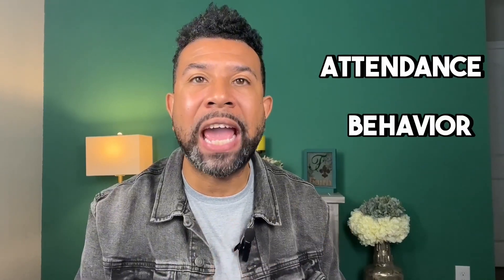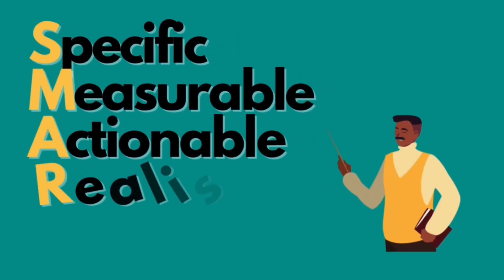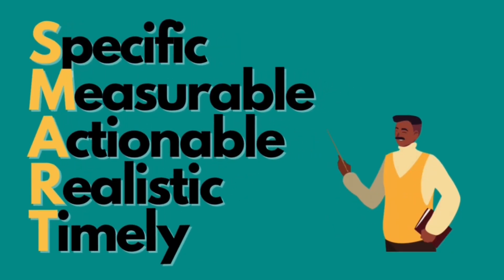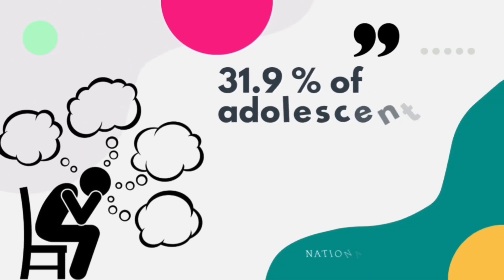📊Advocate for Your Role: Data Driven Decisions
🎥In this video I’ll share how you can advocate for yourself professionally using data. It’s all about data and collaboration!

 🦸🏾‍♂️School Counselors are super heroes who are often misunderstood. Use the tips in this video to remind admin how valuable you are!

🎧Music